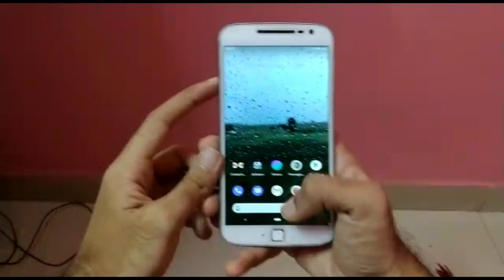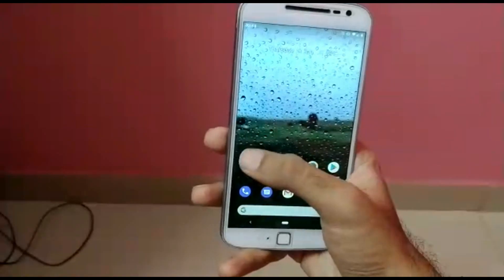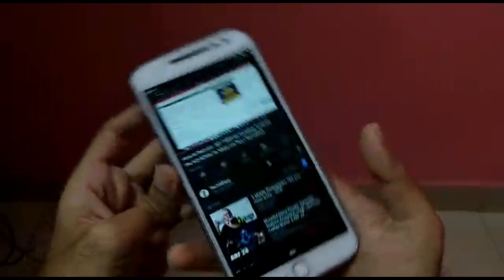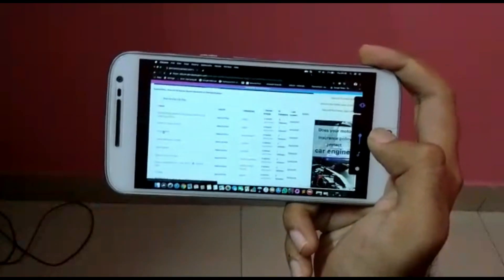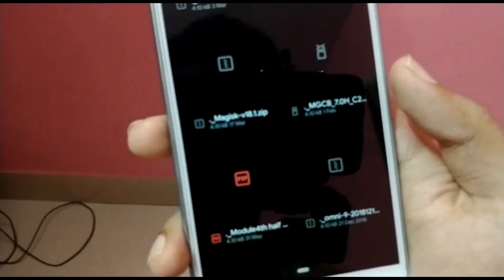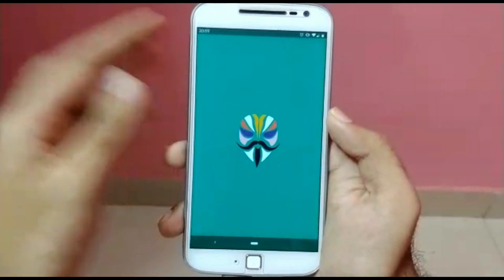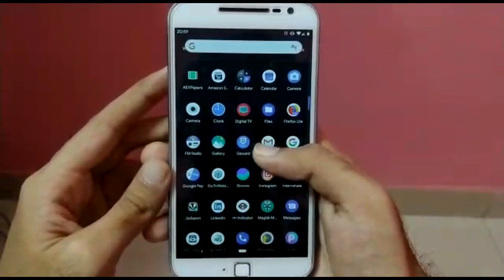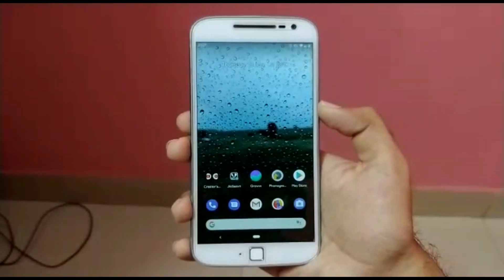AospExtended v6.4 ft. Moto G4 Plus (Full Review) | Payment Apps not working [SOLVED] | TechitEazy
Hello Guys,
                 After so long, here comes the update build of AEX v6.4 ROM. As mentioned in the video, the ROM is pretty good, stable and perfect as an daily driver. So must try this awesome ROM and